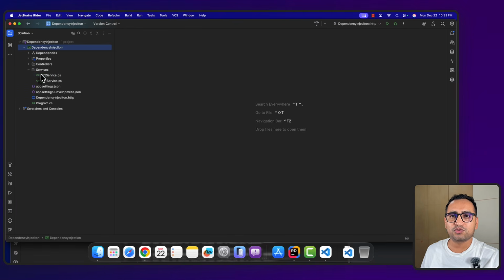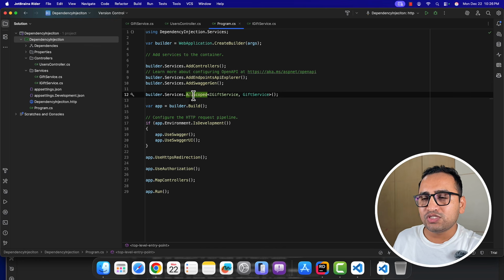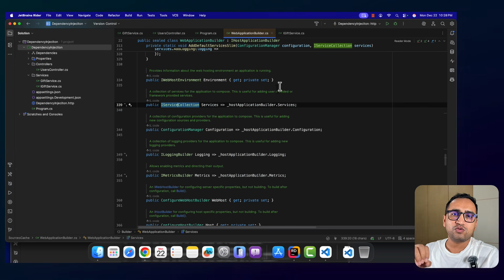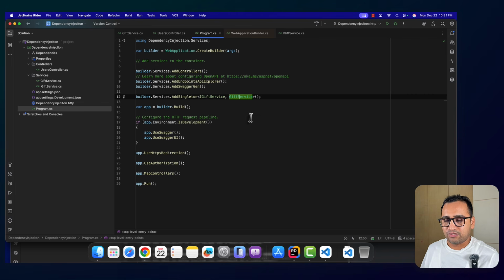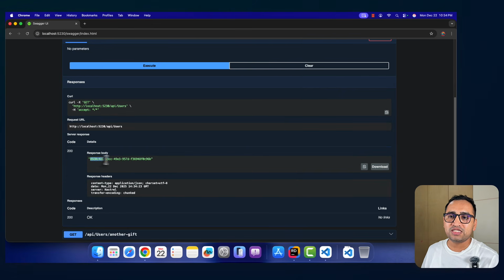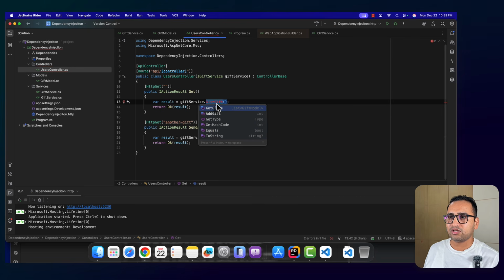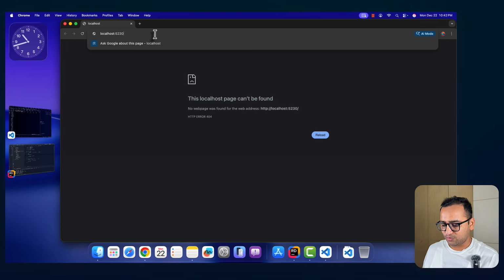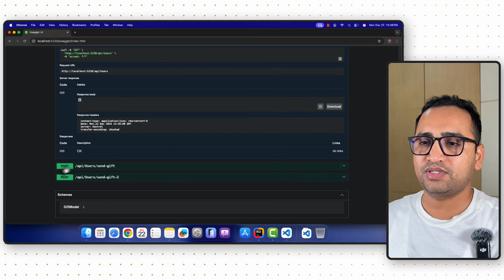Singleton Service Lifetime in ASP.NET Core | Dependency Injection in ASP.NET Core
Singleton is one of three service lifetimes in ASP. NET Core dependency injection. Learn what singleton lifetime means, when to use AddSingleton, and why it creates only one instance for your entire application.
Understanding service lifetimes is critical for building efficient and bug-free ASP.NET Core applications. This tutorial focuses on singleton lifetime with practical . NET 10 examples.

📌 What is Singleton Lifetime:

Singleton services are created once when first requested and reused for every subsequent request throughout the application lifetime. The same instance serves all requests, all users, and all controllers.

🎯 How AddSingleton Works:

When you register a service with AddSingleton in Program.cs, ASP.NET Core creates a single instance on first use. That exact instance is then injected everywhere the service is needed - controllers, middleware, other services.

The singleton instance lives until your application shuts down. It's never disposed and recreated during application runtime.

🔑 When to Use Singleton:

Configuration settings and options
Caching services
Logging providers
Stateless services with no user-specific data
Thread-safe shared resources
Application-wide utilities
Connection factories

💡 Thread Safety is Critical:

Since one singleton instance serves all requests simultaneously, it must be thread-safe. Multiple threads access the same instance concurrently. Avoid mutable state in singleton services unless properly synchronized.

⚠️ Common Singleton Mistakes:

Never store user-specific or request-specific data in singleton services. That data would leak across different users and requests. Don't inject scoped services into singletons - this creates captive dependencies.

🔥 Performance Benefits:

Singletons offer the best performance since object creation happens only once. No overhead for creating and disposing instances on every request. Perfect for expensive-to-create services.